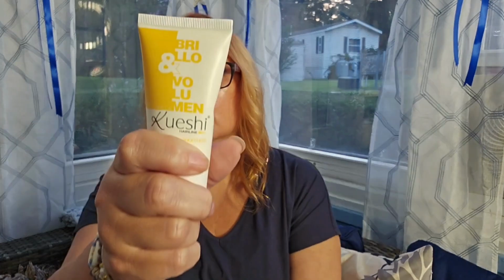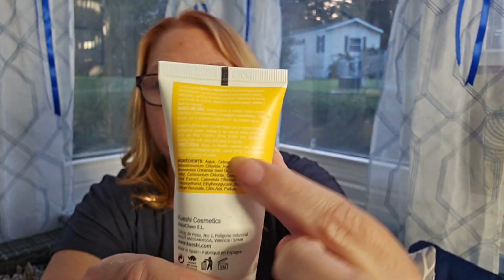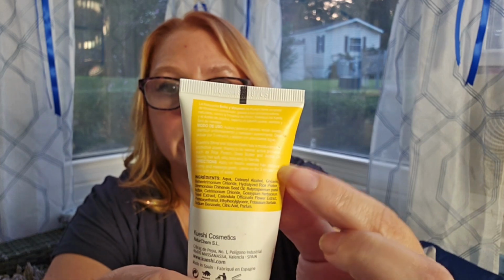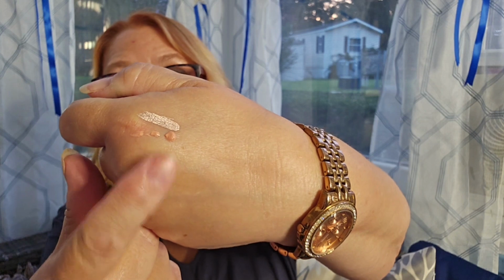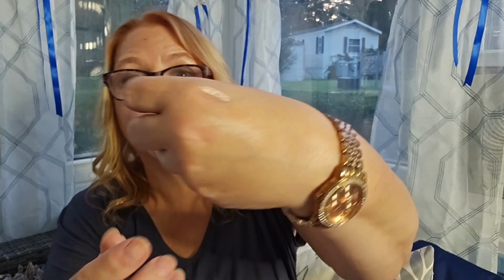Birchbox| Substitutions? Already troubles?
Birchbox is back with the option of choosing some full-size items.  Plans are between $25 (monthly) to $22 (annual):
Birchbox is one of the original sampling boxes but today you can choose every item in the box,  including some fullsize options.

Write to Chloe,  Bandit, and me at:
Tracey Hutchins
22 Pennsylvania Ave
Suite 8